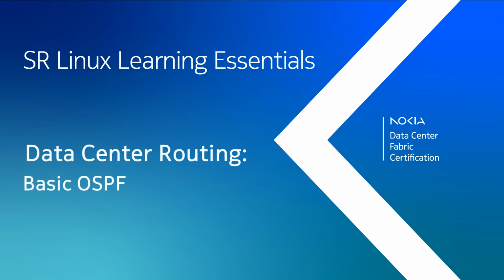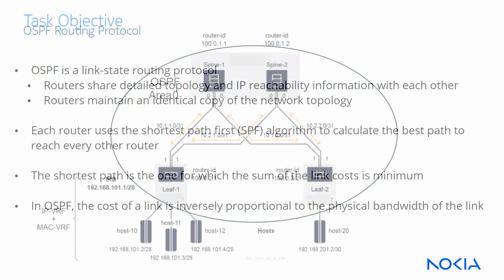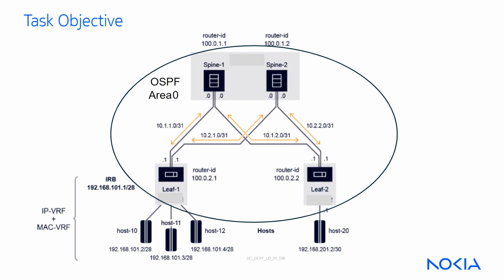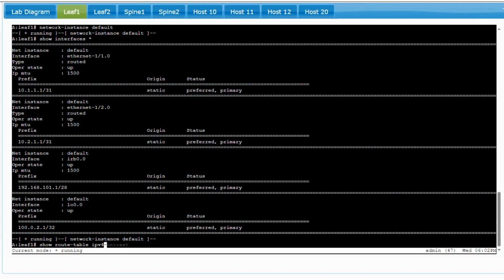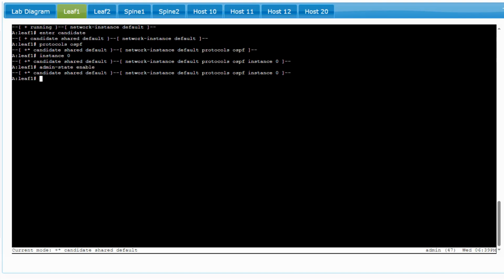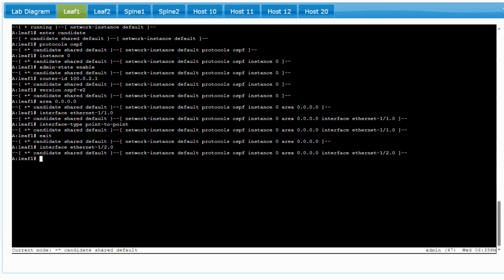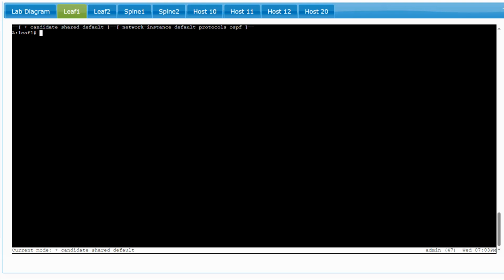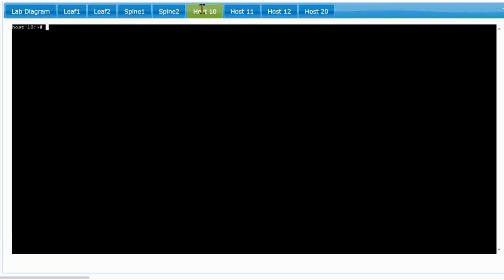Nokia SR Linux Routing: Basic OSPF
In this video, we explain how to configure the OSPF routing protocol on a Nokia SR Linux device.